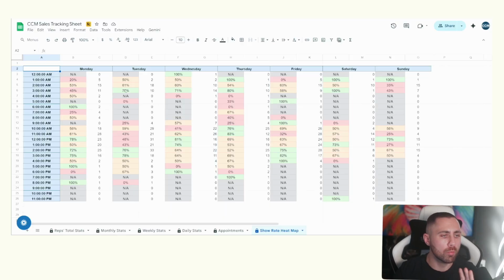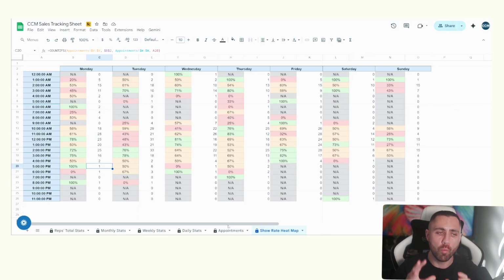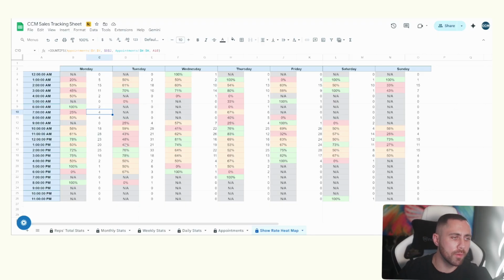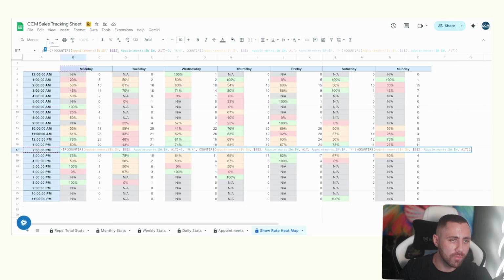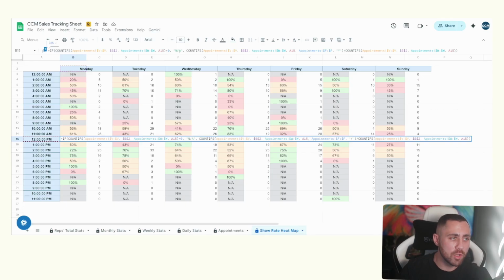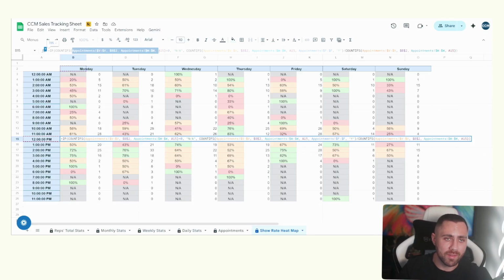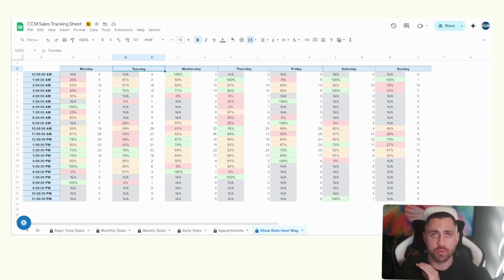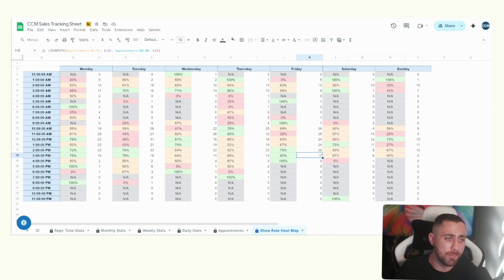This Hidden Data Is Costing You Thousands In Churned Clients (Show Rate Heat Map)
You're sitting on data that could 2x your client retention and close more sales calls—but 95% of agencies never use it. Here's the show rate heat map system that changes everything.

Timestamps:
0:00 - Introduction: The Data Agency Owners Ignore
0:24 - Why This Matters for Client Retention & Sales
0:49 - The Show Rate Heat Map Explained
1:38 - How to Track Show Rates by Time Slot
2:09 - Understanding Data Volume & Reliability
3:02 - Setting Up Your Tracking Sheet
4:15 - Creating the Heat Map Formula (Part 1)
6:38 - Creating the Heat Map Formula (Part 2)
8:34 - Conditional Formatting for Visual Analysis
10:07 - Replicating Across All Days of the Week
10:27 - Using Data to Optimize Client Availability
11:28 - How to Present This on Sales Calls
12:05 - Why Niching Down Makes This Powerful
12:37 - Get Your Free Tracking Sheet